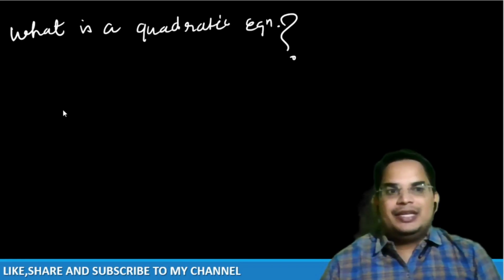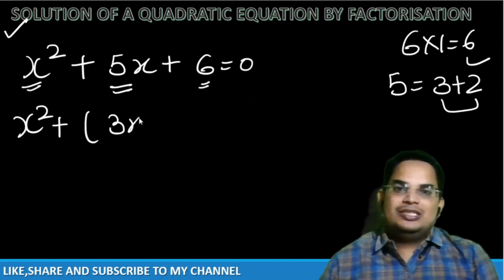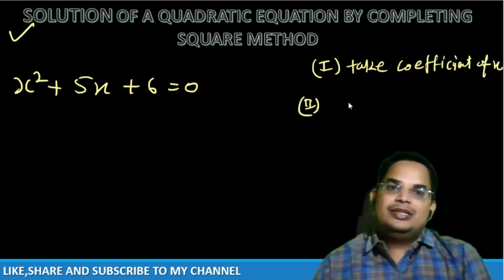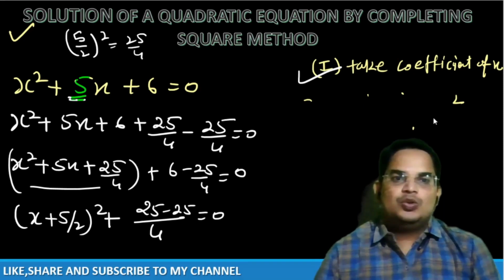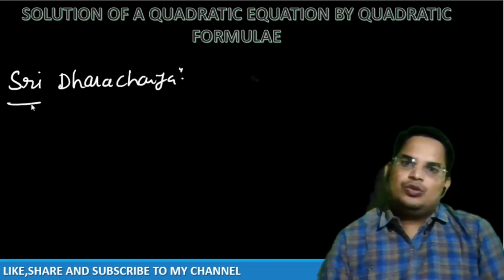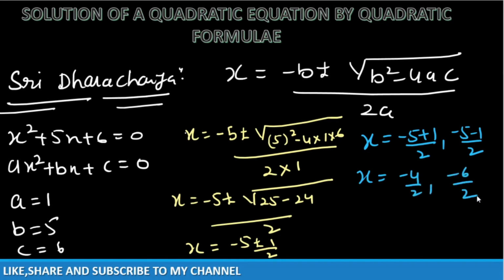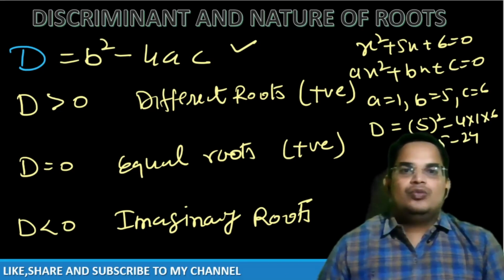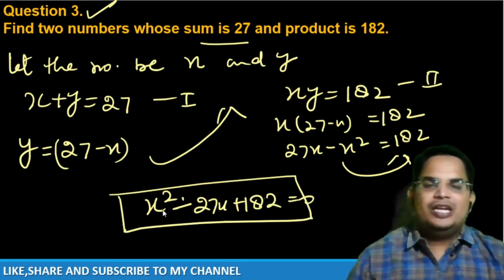Quadratic Equations Introduction Class 10 All Methods Factorisation Method, Completing Square Method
In this video, I have explained all the necessary methods to solve quadratic equations.
Here I have explained Factorisation Method, Completing square method, Quadratic Formula, Nature of roots, Discriminant.
This video is very important for board students.
In this video, you will learn all the concepts.
If you will watch this video definitely you will score good marks in Board Exam 2021.